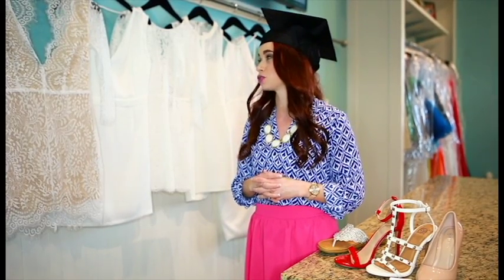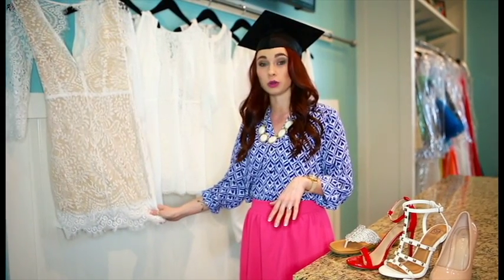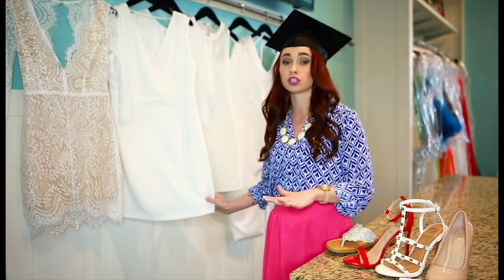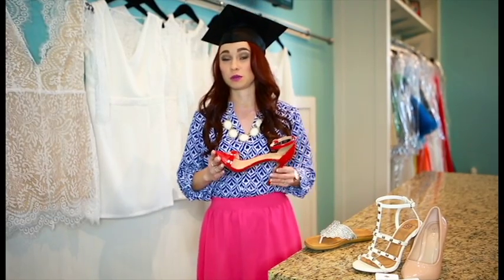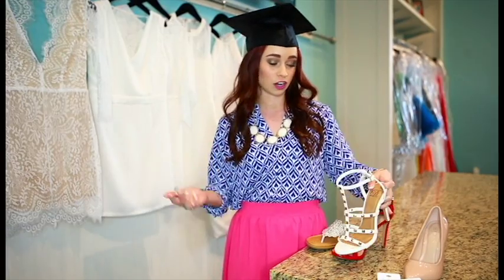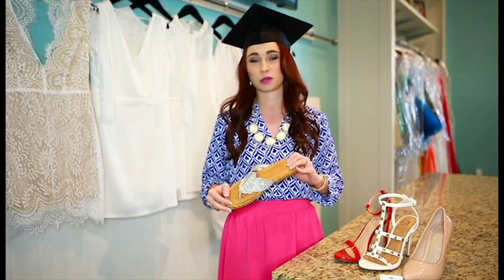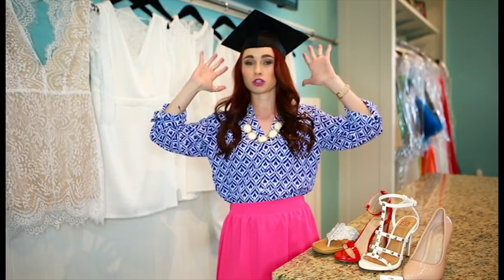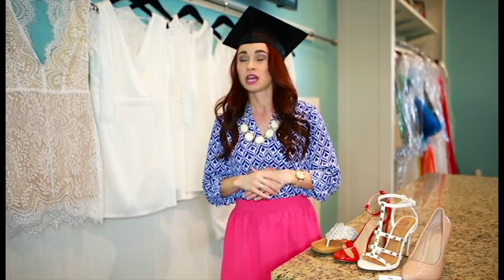Congratulations Class of 2016: Grad Fashion and more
Congratulations Class of 2016! This week we are talking about some of our favorite white dresses and what shoes will look best with those graduation dresses.

RaeLynn's Boutique was established in November 2008. Located on the south side of Indianapolis, we pride ourselves in carrying hottest prom dresses, special occasion, and pageant dresses from all the top designers in the industry, such as Sherri Hill, Jovani, Faviana, and more. In 2012, we expanded our selection to carry a line of everyday women's wear also referred to as our boutique clothing. Our YouTube channel provides helpful tutorials for both prom and boutique customers.